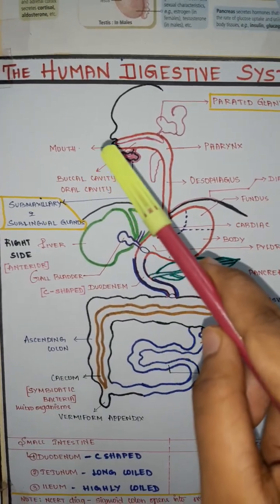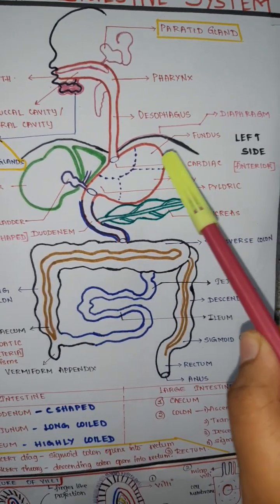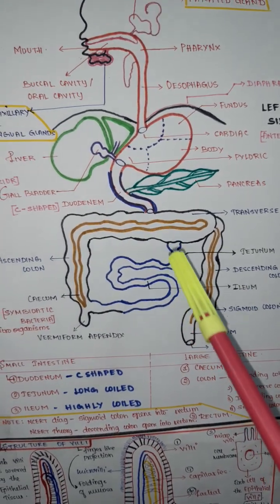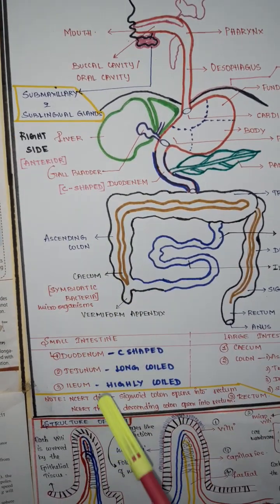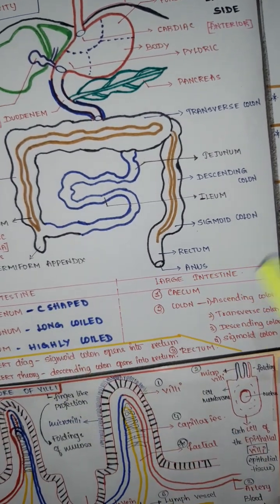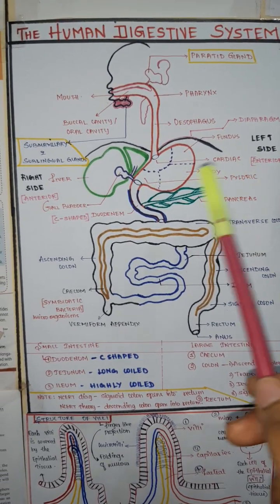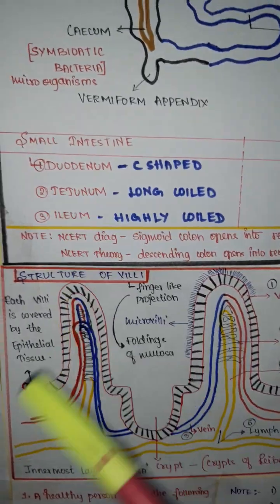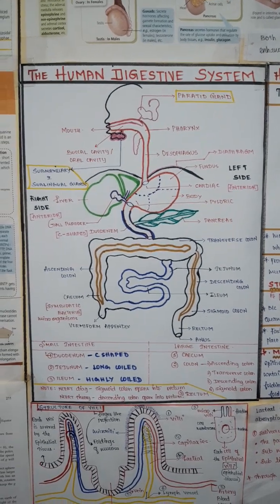Digestion and Absorption / NEET / Human Physiology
I've explained about the Human Digestive System in Class 11 NCERT. NEET Aspirants find it useful. Hope You Like it.